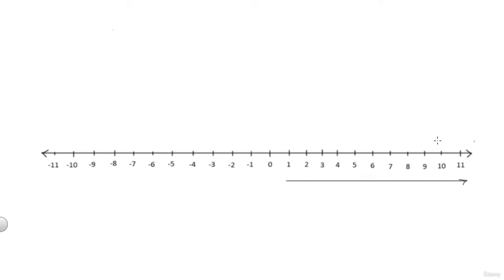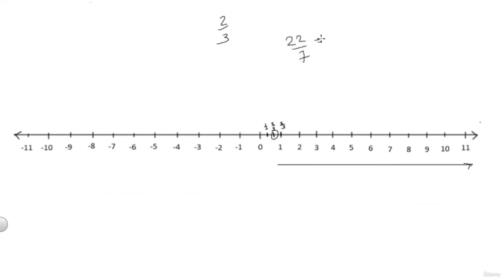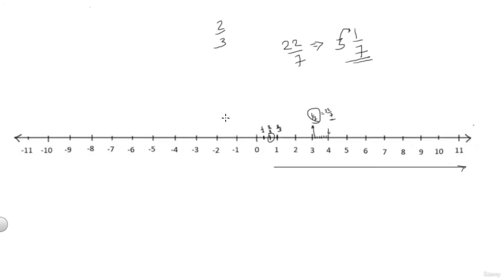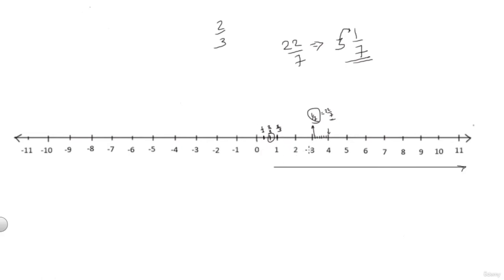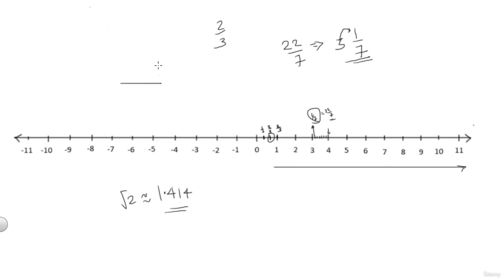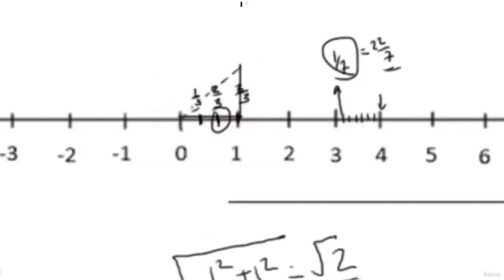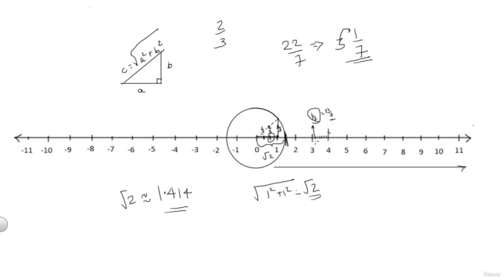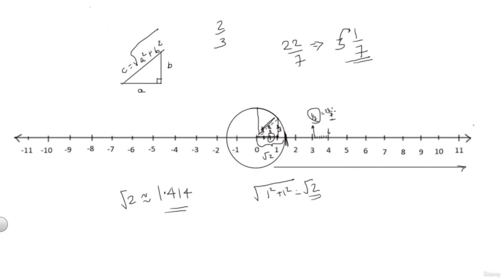CAT Prep | MBA Entrance | CRT | Bank Exams | Lecture 05 The Real Number Line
Hello everyone! In this video, in this video, we will try to understand the Real Number Line.